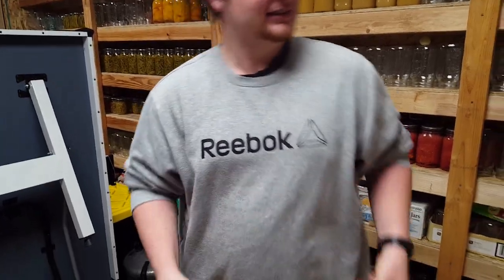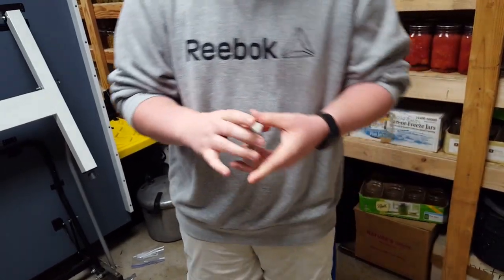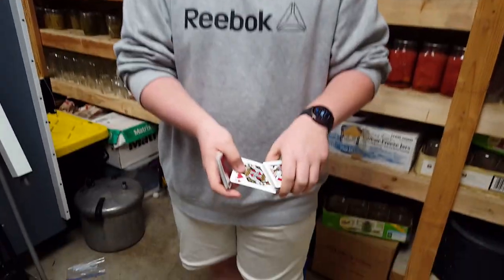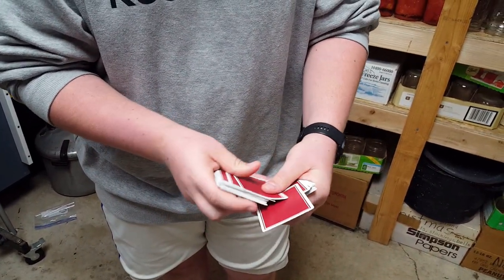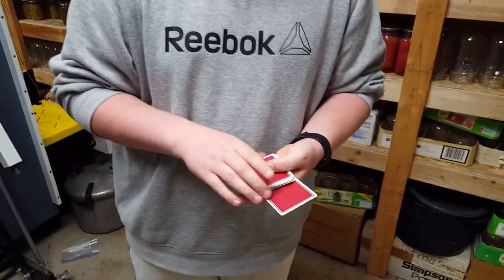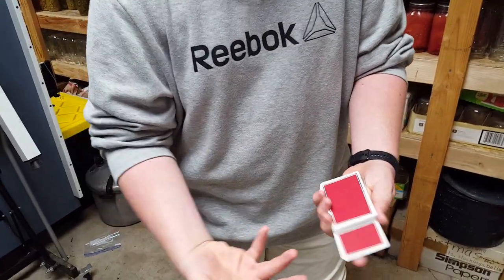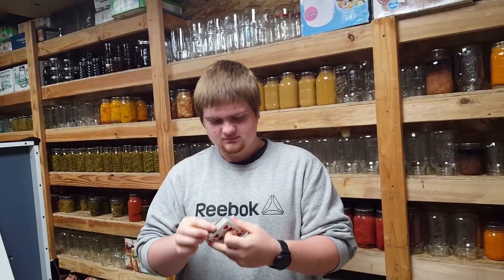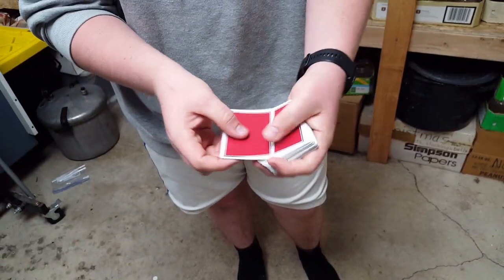Easy Sleight of hand Tutorial!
Easy Sleight of Hand Beginner Magic Trick Tutorial